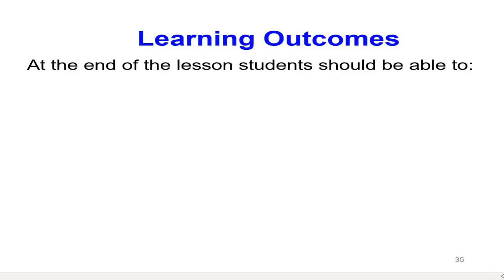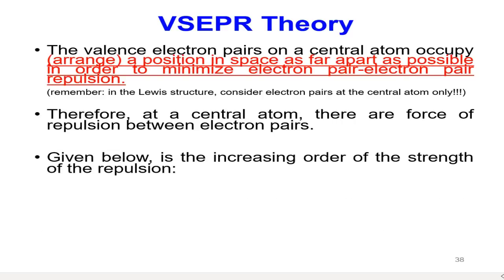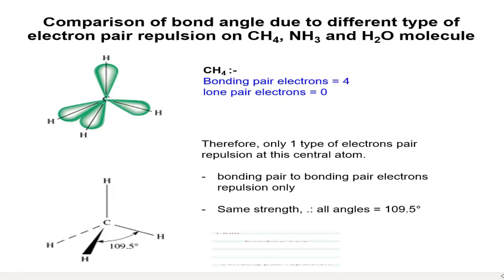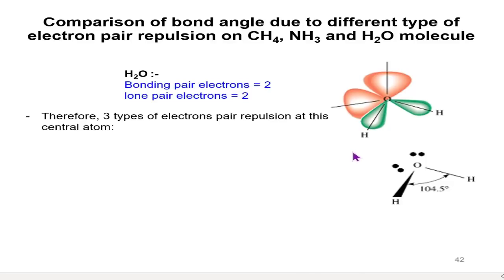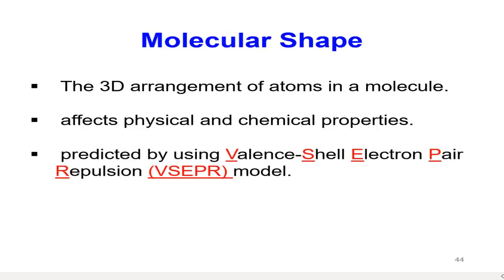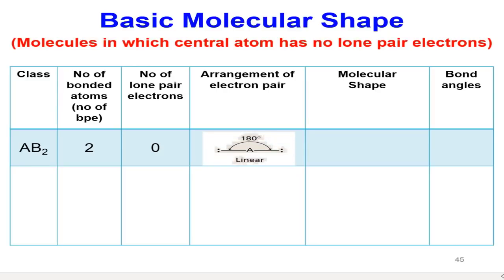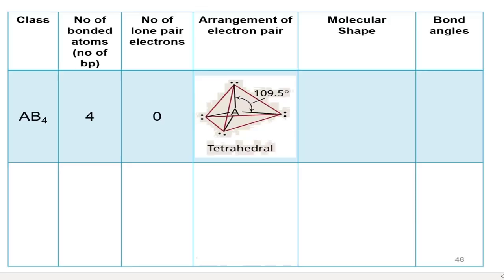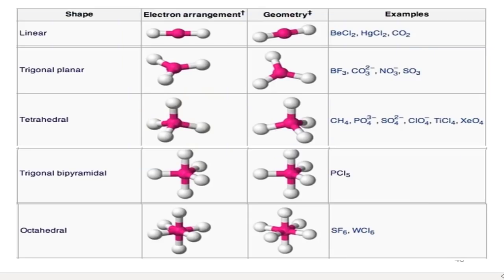Chapter 4 L2 V1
Subchapter 4.2: Molecular Shape & Polarity